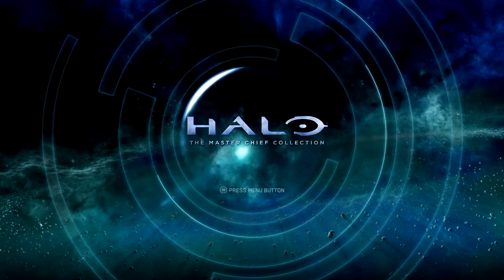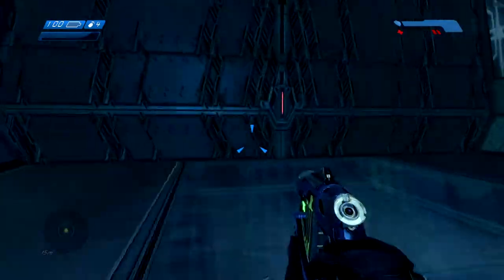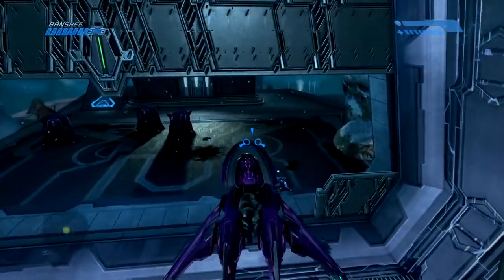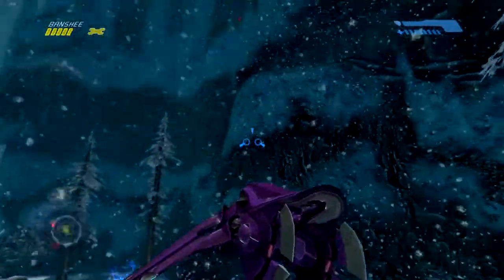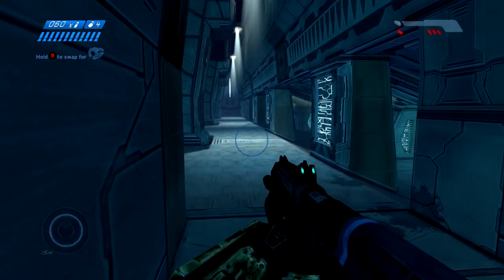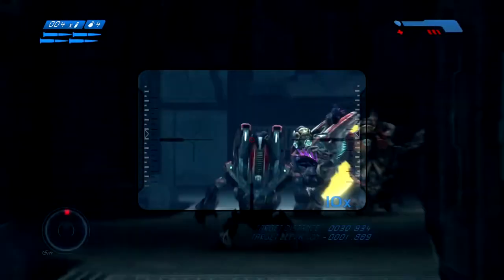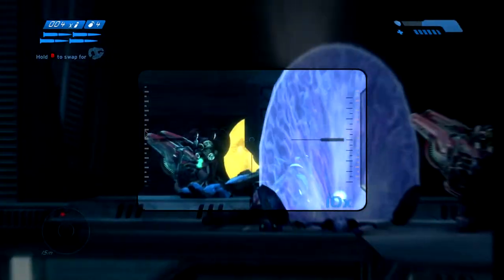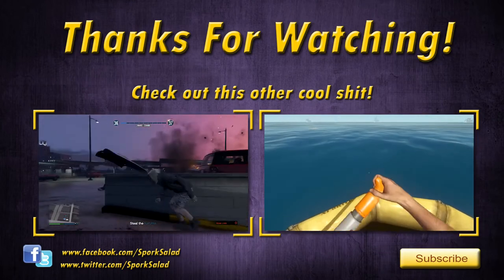Halo MCC - Look Out for the Little Guys Achievement Guide and Glitch w/ Commentary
This is an Achievement Guide for the Look Out for the Little Guys Achievement on the Halo Master Chief Collection for the Xbox One.

Let me know if you want to see any other achievements have guides!

The song in the video is called:
"Love Hangover" by I.Y.F.F.E